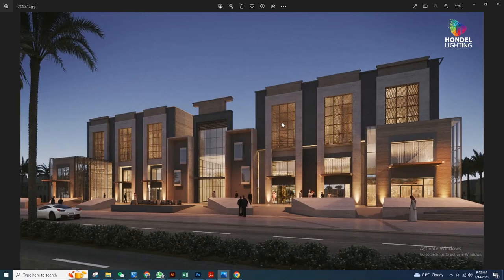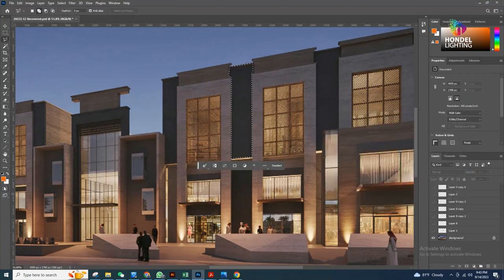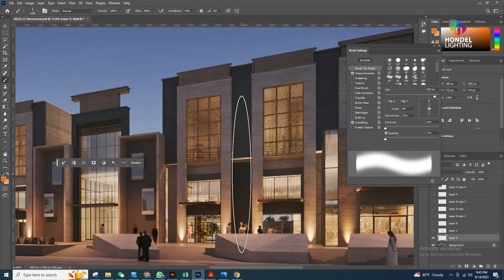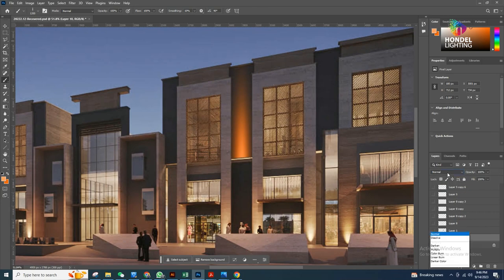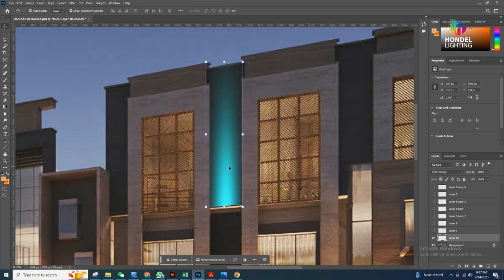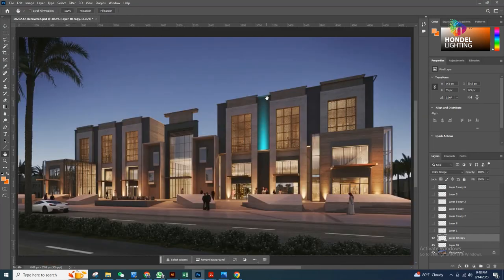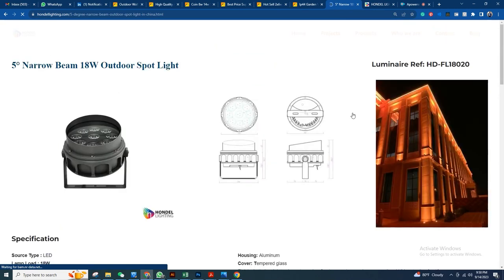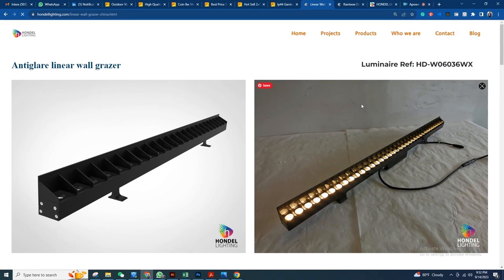Learn How to make Dynamic Spotlight effects in Photoshop | Facade Lighting Design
Nowadays facade lighting is one of the most key elements for any project. And always we don't get the 3D file to work on the dialux. From still image, there is only the option to create by Photoshop or After Effects.
So if you know some handy tools, you can create a stunning lighting concept in Photoshop or After Effects.

In this video, I tried to show simple tools to create the concept. I hope you will like it.

If you need to get the details about the lighting fixtures please visit our